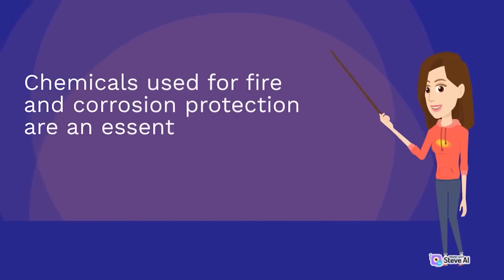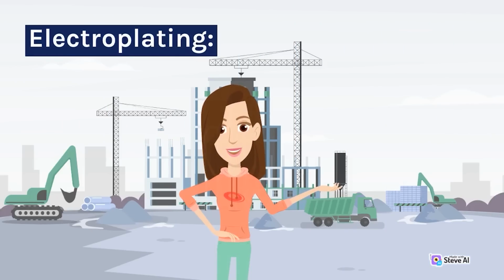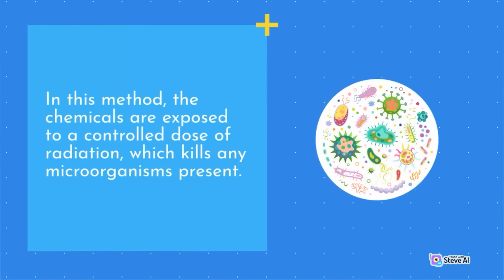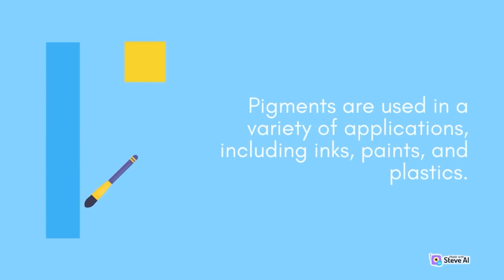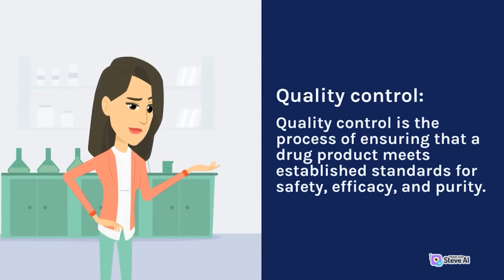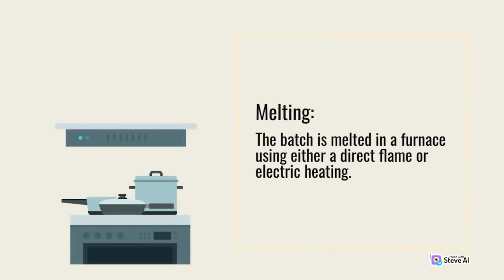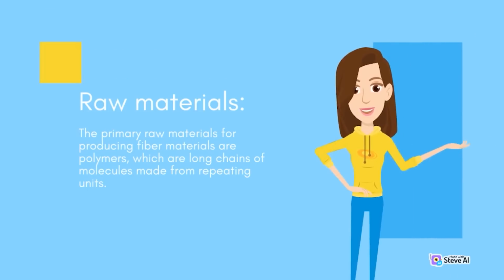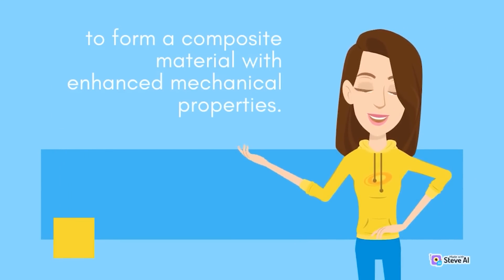Understanding How Household Products Work | Atomic Chemistry